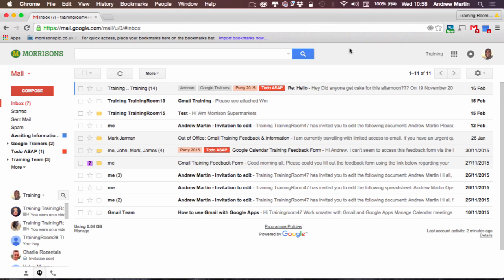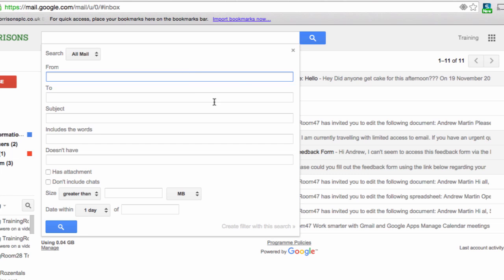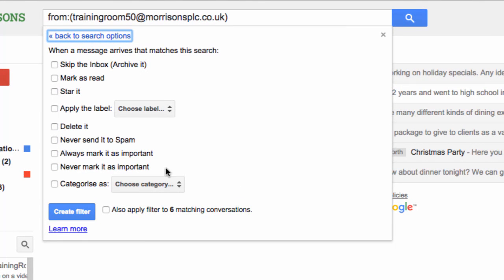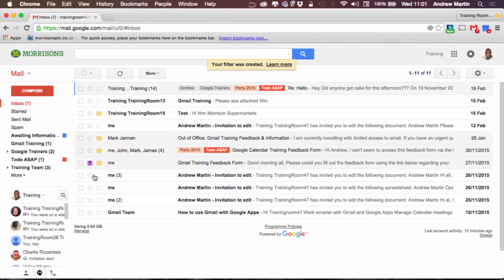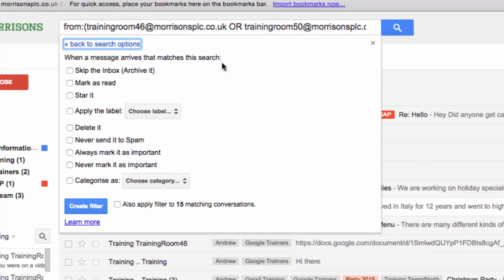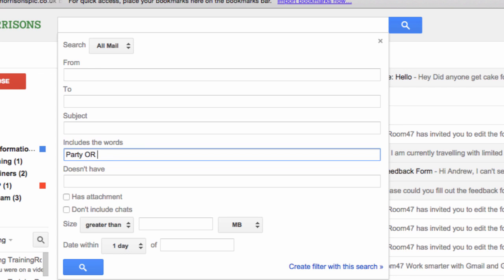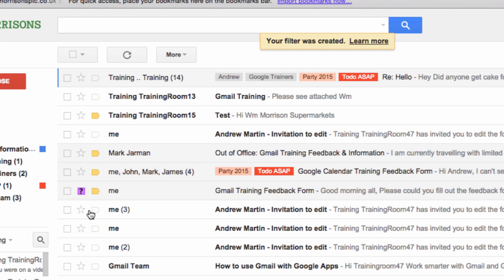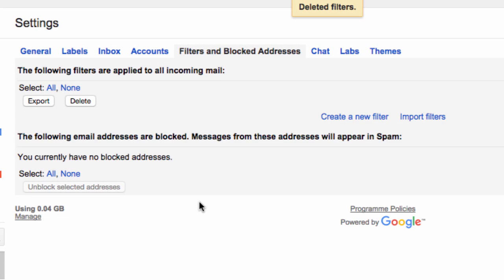8 How to create and manage rules filters